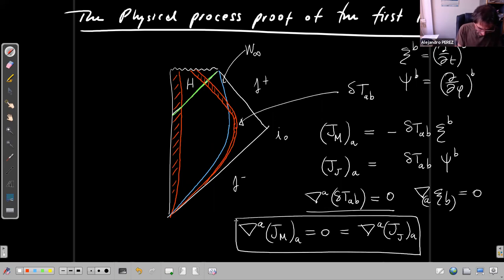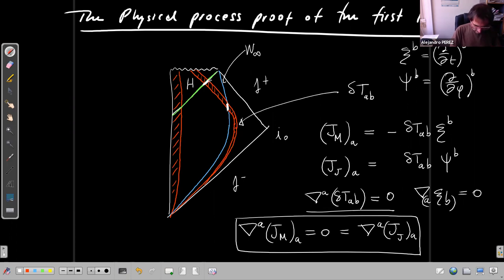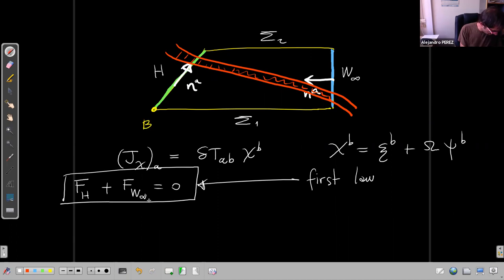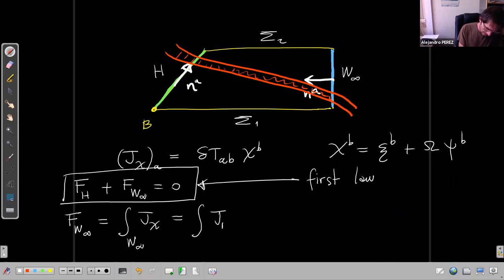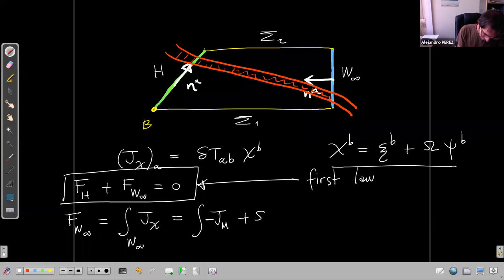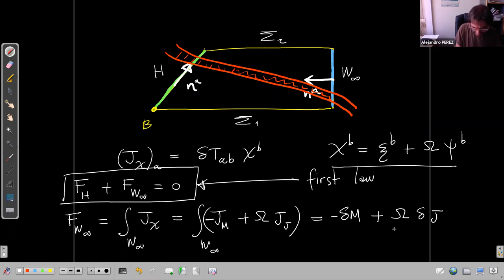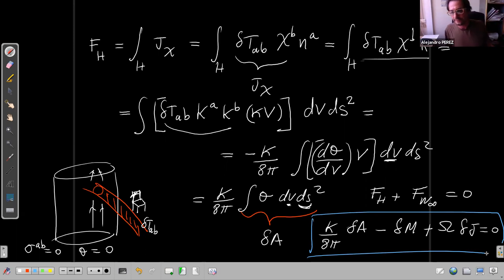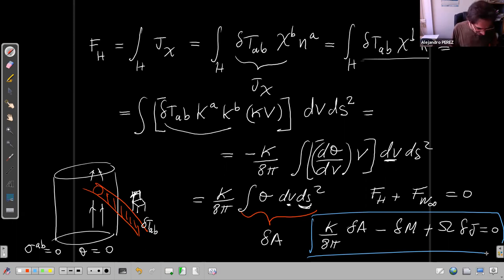Classical and Quantum Black holes - Lecture 3 - Alejandro Perez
The third lecture on Classical and Quantum Black holes part of the LQG Online summer school.